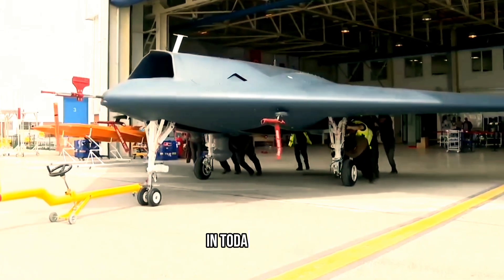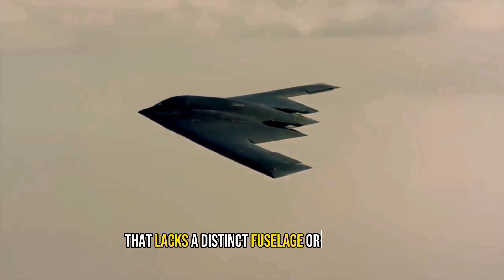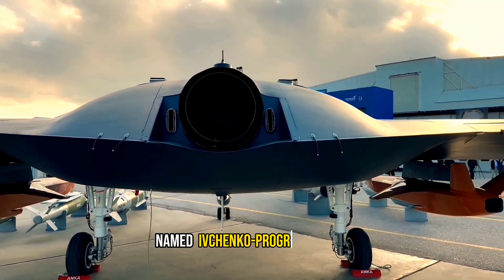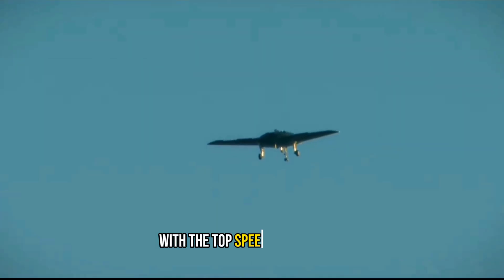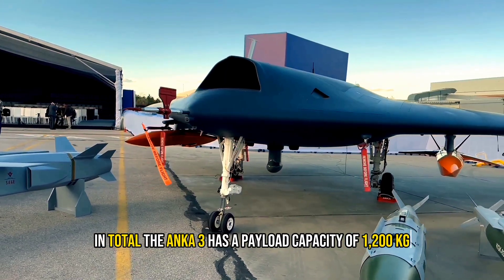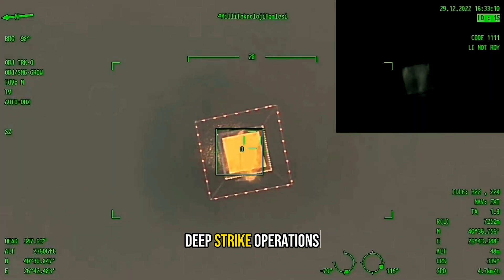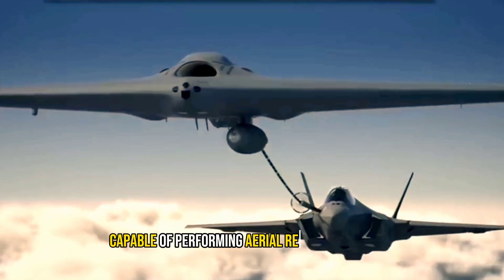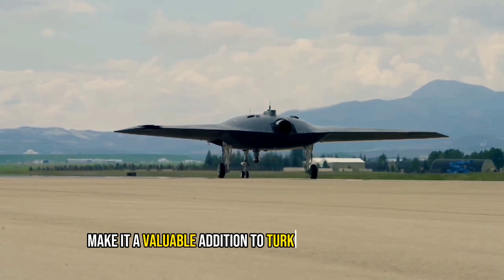Why ANKA-3 Drone Is So Special?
"Welcome to our latest video where we dive deep into the world of drones, specifically focusing on the Anka 3. The Anka 3 drone, a product of the Anka project (Anka Projesi), is a marvel of modern engineering. This video will take you on a journey, exploring the Anka 3's maiden flight and its capabilities as a combat drone.We'll discuss the Anka 3 Mius and its unique features that set it apart in the drone industry. You'll get to see the Anka 3 in flight (Anka 3 Uçuş) and understand why it's a game-changer in the UAV (Unmanned Aerial Vehicle) category.Produced by TUSAŞ, the Anka 3 is a testament to Turkey's advancements in drone technology. We'll delve into why the Anka 3 is a source of pride for Turkey and how it's shaping the future of combat drones.

So, if you're interested in the Anka-3 UAV, its maiden flight, or combat drones in general, this video is for you. Join us as we explore the Anka 3 drone Turkey has proudly produced.

We are using them under following act: UNDER SECTION 107 OF THE COPYRIGHT ACT 1976, ALLOWANCE IS MADE FOR "FAIR USE" FOR PURPOSES SUCH AS CRITICISM, COMMENT, NEWS REPORTING, TEACHING, SCHOLARSHIP, AND RESEARCH. Let us know is there is any issue with Copyright.